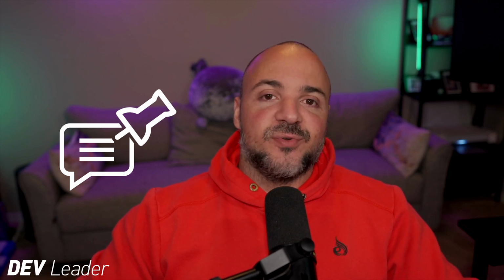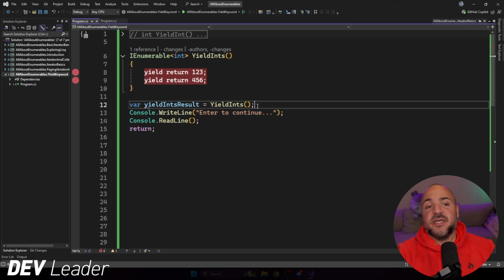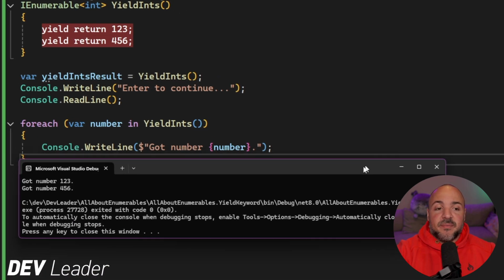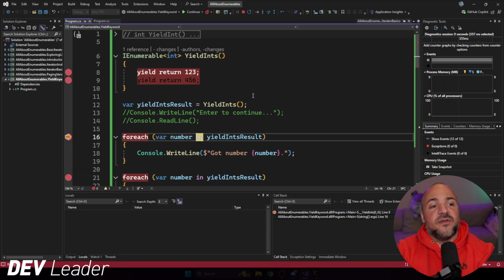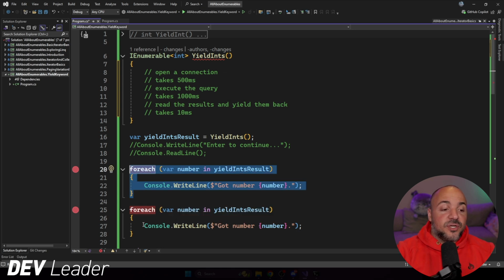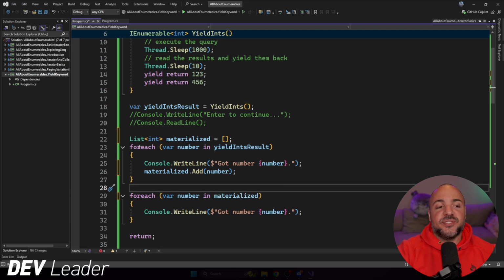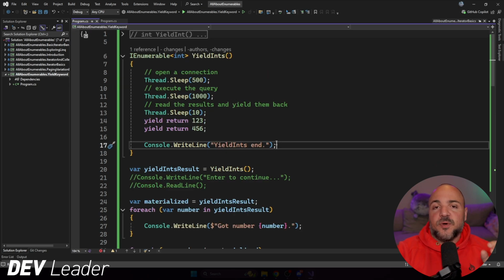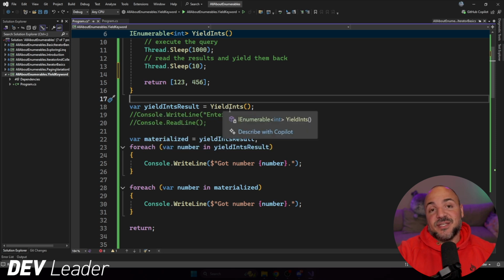Intro To Yield In C# - Beginner Examples In Action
The yield keyword is a spicy one in C#.

That's because when we use it within a method that returns IEnumerable, we get this fancy thing called an "iterator".

Yeah. It's fancy as heck.

But it can also be really confusing to understand, which is exactly why I made this video to help you out.

Let's step through some code so you can see the behavior of the yield keyword and how it works inside of iterators!